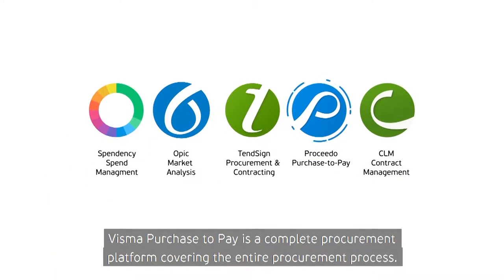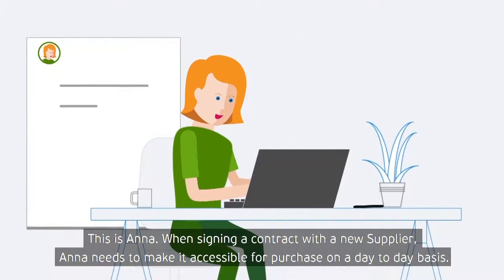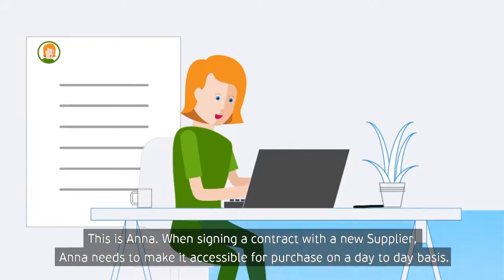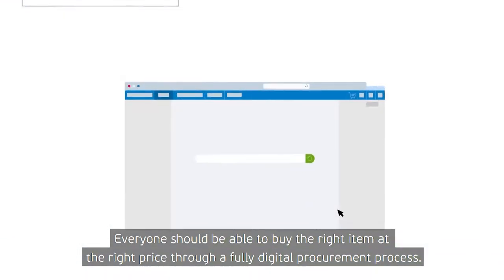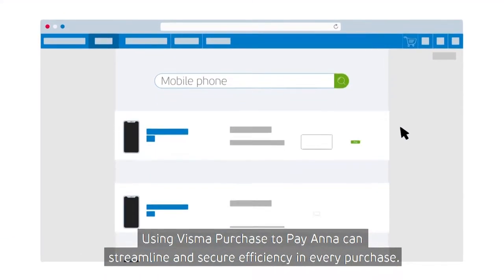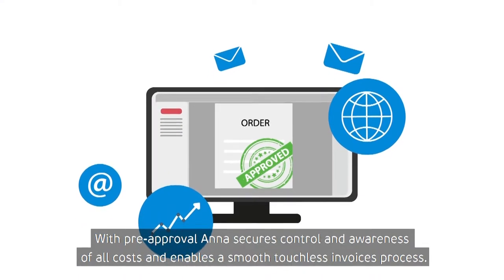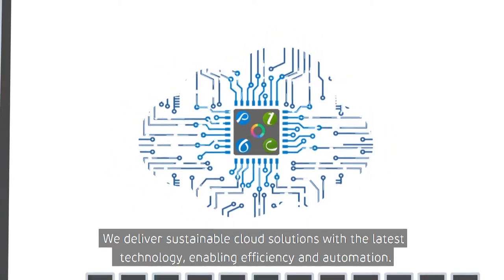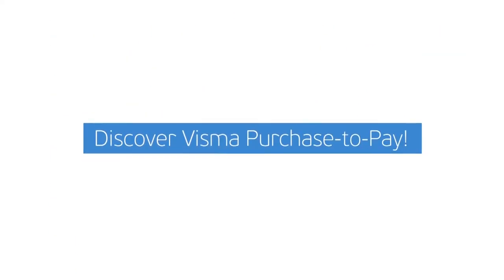Visma Commerce at Nordic StrategyForum Supply Chain and Procurement 2020, Sweden (Spotlight)